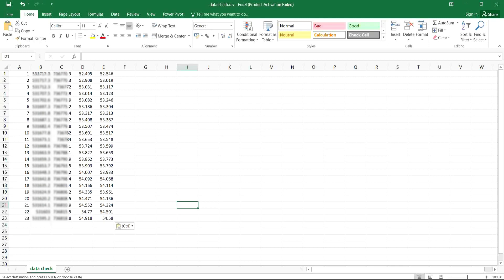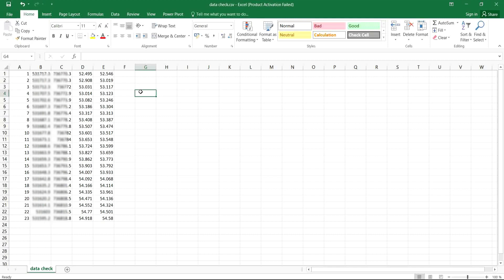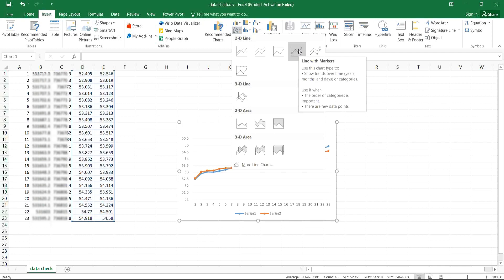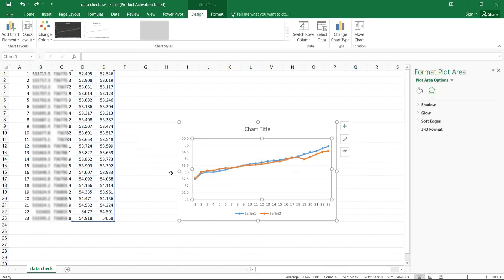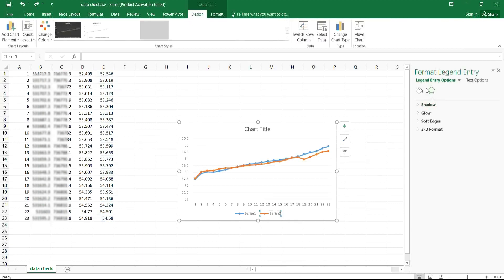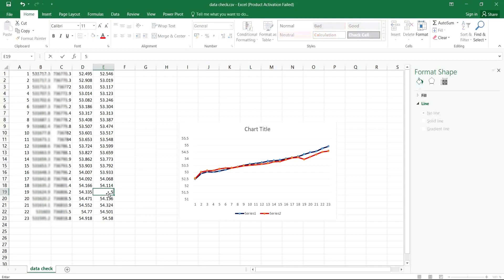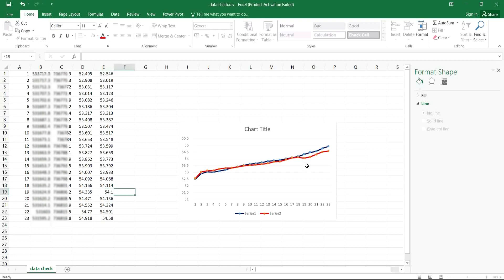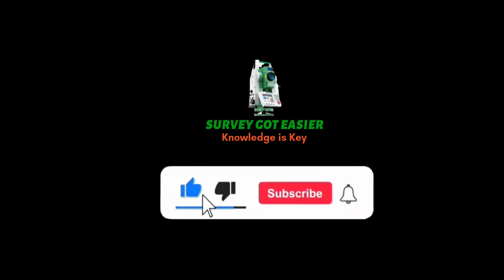Slope Elevation|| how to check/view slope elevation of height, depth on excel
From this video, you will understand the approach on how to check slope elevation of height, depth on excel. slope elevation of drainage, slope level, slope height